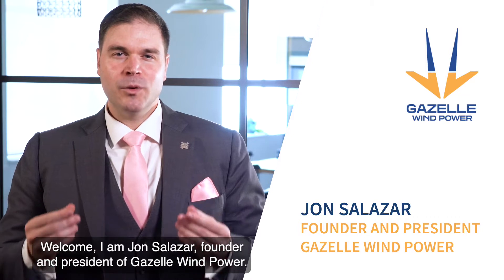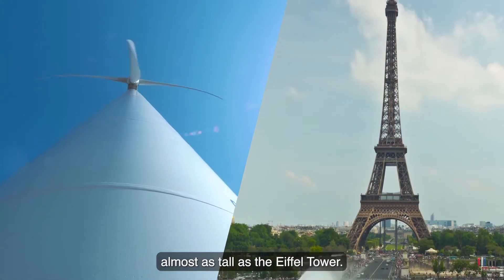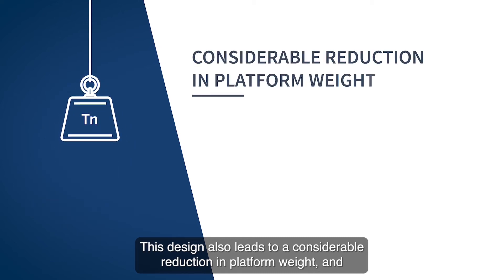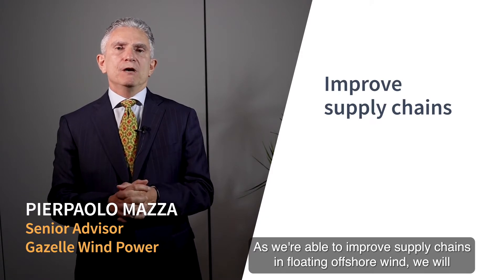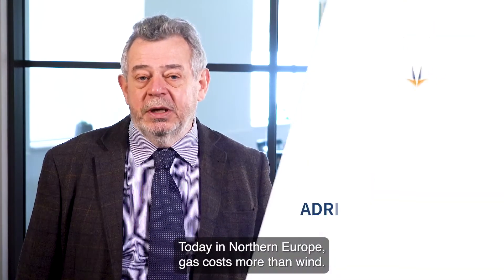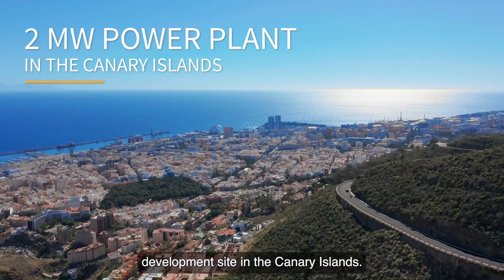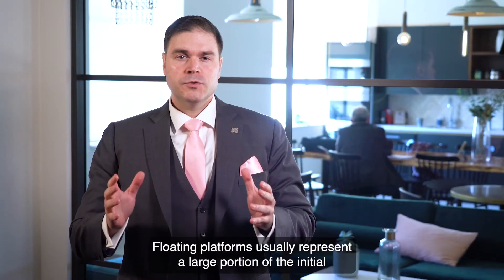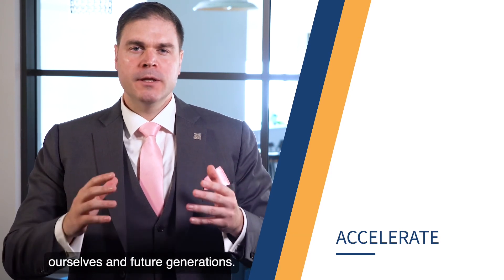Gazelle Wind Power Campaign - license a unique technology for a floating offshore wind platform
Gazelle Wind Power was founded to exploit patented technology for a unique floating offshore wind platform that significantly reduces the weight, size, and cost of existing floating platforms and mooring systems.

Gazelle Wind Power plans to license the technology to energy Project Developers, EPCs, or Wind Turbine OEMs, for the construction, installation, and operation of floating wind platforms globally.

Photo: An illustration of the Gazelle platform in situ. For confidentiality purposes, patent-protected features are not shown.

We estimate that the Gazelle platform could offer significant (30%) cost savings over currently deployed platforms whilst minimizing the environmental impact on the sea bed.

The company is now finalising preparations to build a 2-megawatt demonstrator plant at a development site in the Canary Islands. The platform design also has the potential for adjacent applications and upstream and downstream expansion.

Join me and invest commission-free with Freetrade. Get started with a free share worth £3-£200.

Receive £25 free investment credit after successfully investing £150 or more within 30 days of signing up to Seedrs.